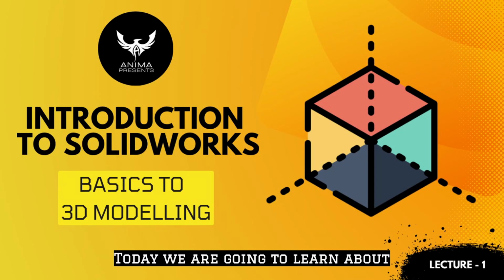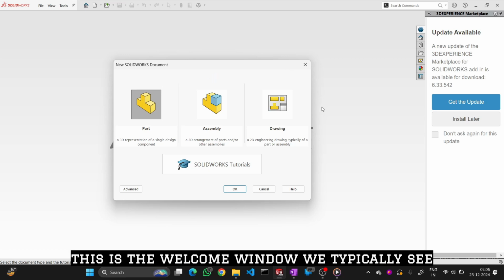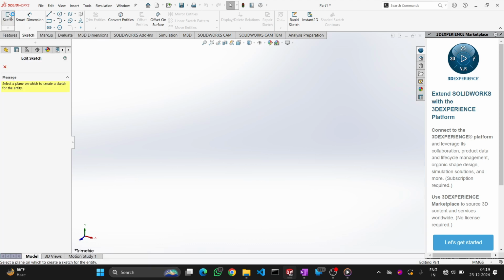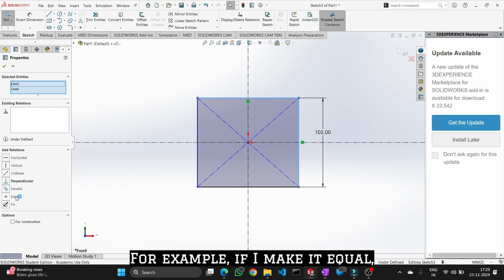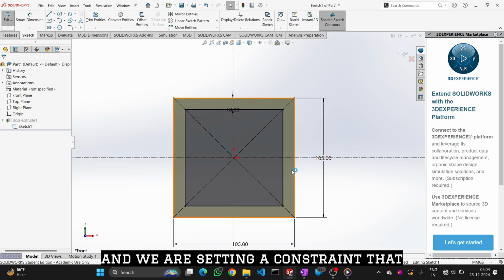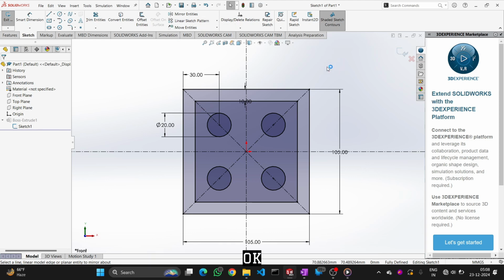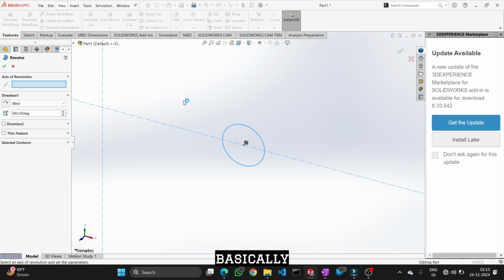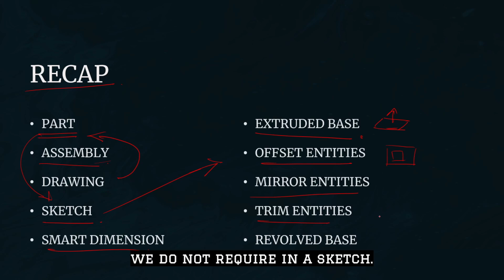SOLIDWORKS Tutorial for Beginners (in depth explanation) Part 1.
This is a new SolidWorks step-by-step tutorial for absolute beginners WHO want to learn SolidWorks truly and not just quickly on the surface. This is the ultimate guide to learning SolidWorks as a skill to keep and use in your professional life.

This is Part 1 of the many parts that I'm planning to release soon for SolidWorks beginners. If you want to see more examples, wait for the upcoming videos.